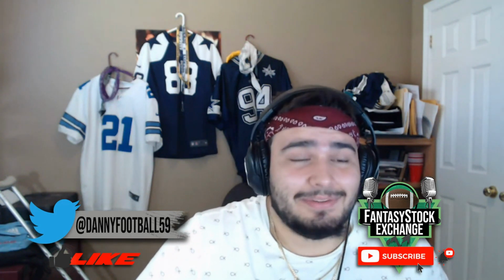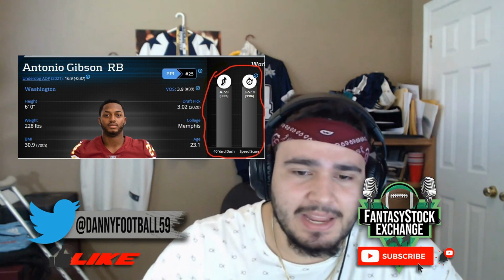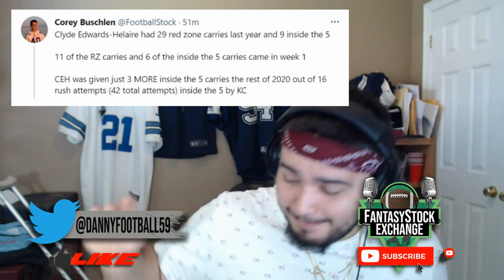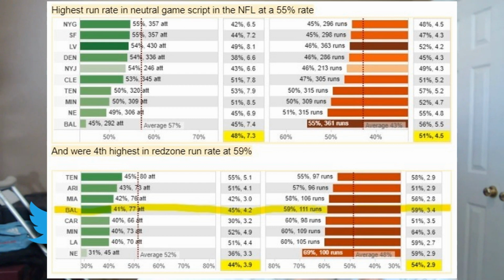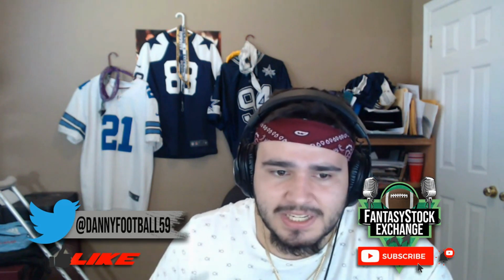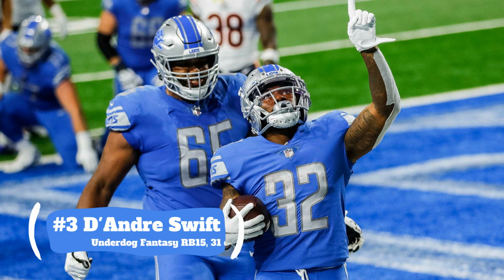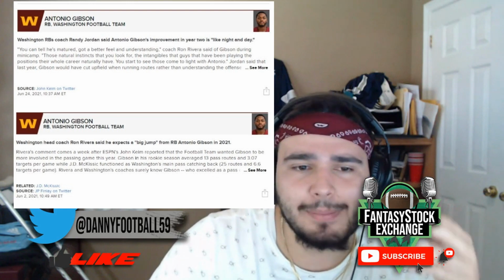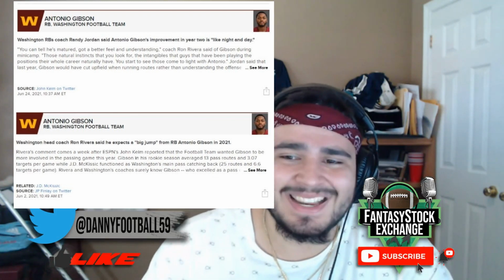Must Own Second Year Running Backs - 2021 Fantasy Football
Danny flying solo to talk about the sophomore running backs in Fantasy Football, going over the 5 players in depth- and some honourable mentions- and providing rationale as to why they are in store for huge rookie years! For this video, we’ll be focusing on players that are going under the radar via Underdog Fantasy ADP, giving you the best bang for your buck in rookies primed for extreme opportunity in 2021.

Timestamps
Intro: 0:00
*SPECIAL ANNOUNCEMENT*: 1:38
Breaking down their rookie campaigns: 2:40
Clyde Edwards-Helaire: 8:35
JK Dobbins: 13:11
D’Andre Swift: 18:07
Jonathan Taylor: 22:13
Antonio Gibson: 25:00

"Use registration code "FSE" for $10 off your first purchase!

We have officially partnered with Underdog Fantasy for the 2021 offseason. Using Promo Code: "FSE" at first deposit and signup will get you a bonus $25 to play with or one free entry to the Best Ball Mania contest for a chance at $1,000,000.

For using our code with Underdog will get BOTH of our draft guides TOTALLY FREE & a chance to be in our listener league this 2021 season!
- Our dynasty/rookie guide which is live now
- Our season long guide, live July 15th!

For those of you that can't play underdog or already have an account: you can preorder our draft guide or buy our existing draft guide @ thefantasystockexchange.com